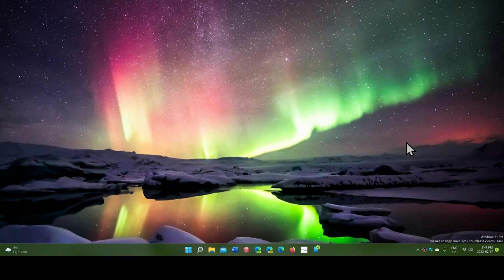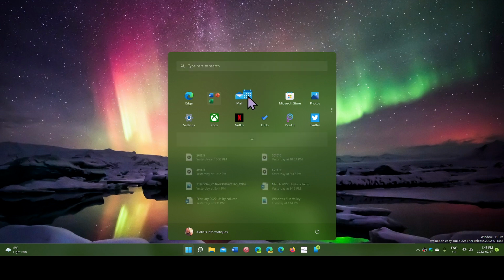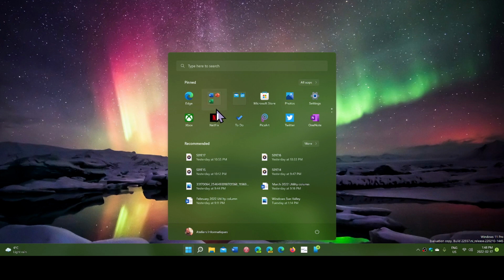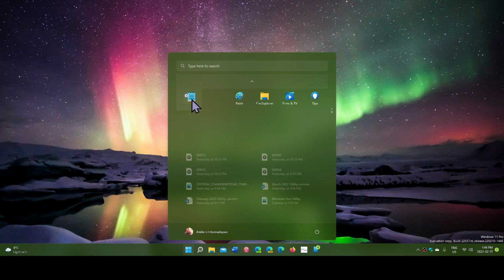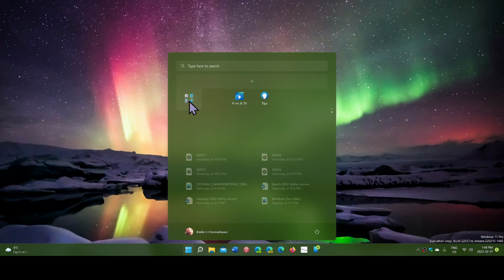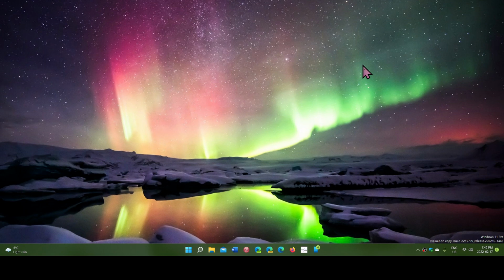Windows 11 will let you make app folders in start in a future update now on build 22557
One of the most requested feature is now on DEV channel insider build 22557, will be part of Windows 11 in a future update